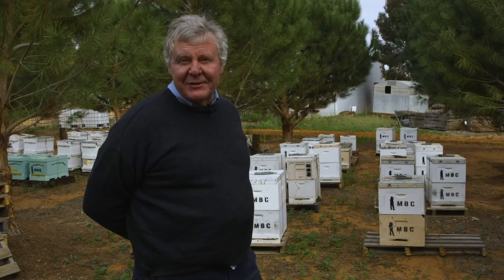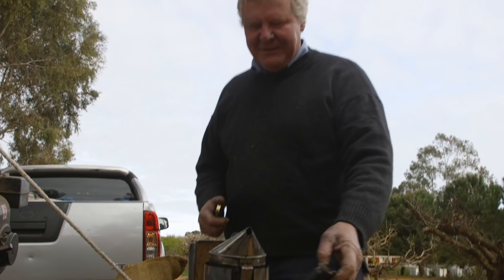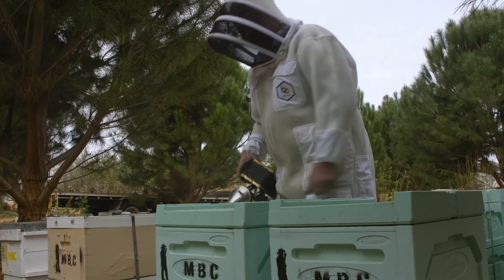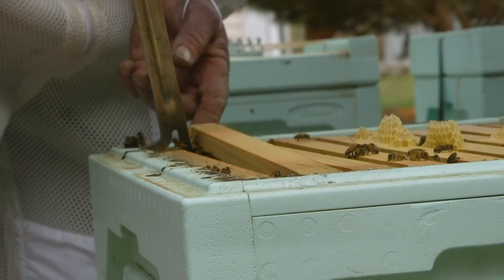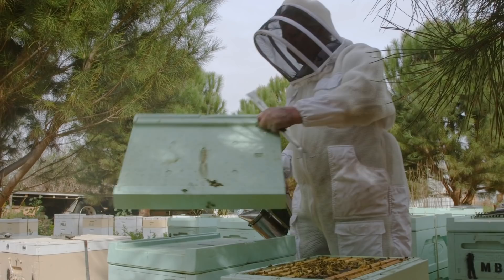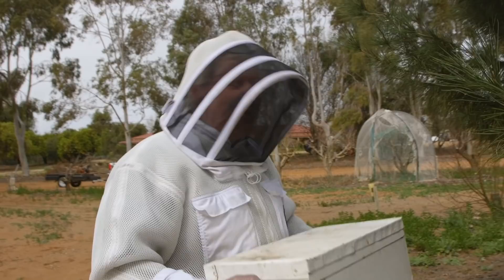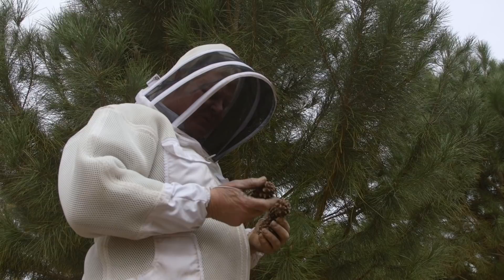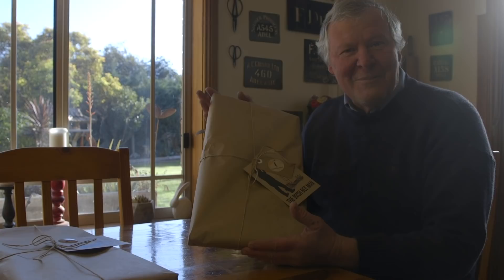Harvesting Honeycomb Frames - The Bush Bee Man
In this episode of The Bush Bee Man, Mark harvests honeycomb frames and pine nuts.

THANK YOU TO OUR AMAZING PATRONS:

Matt Barber
Jack West
Shannen Finnerty
Shuqian Hon
Trisha Dactyl